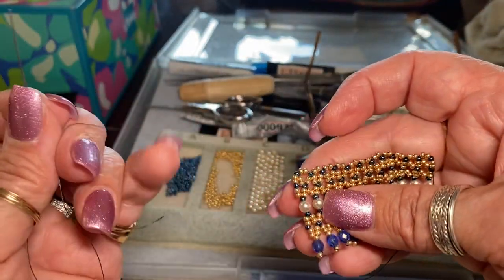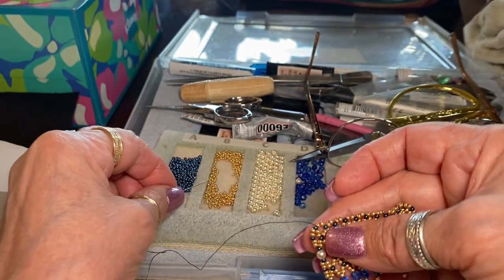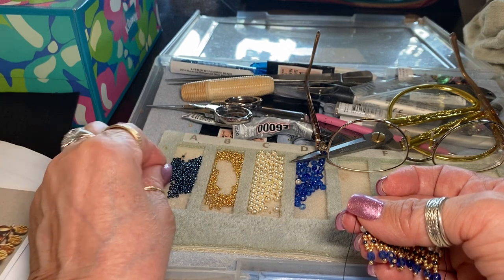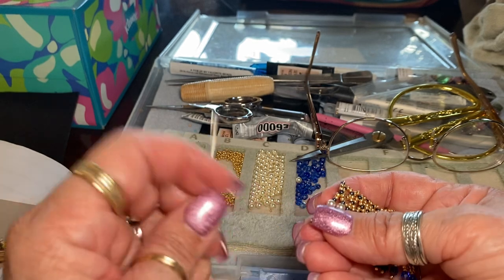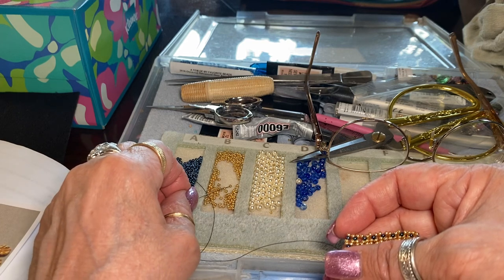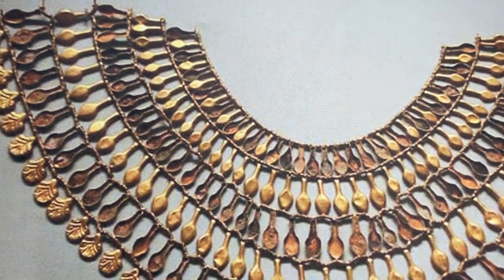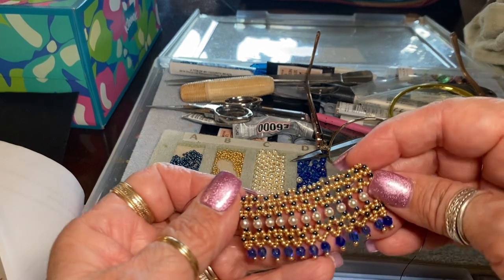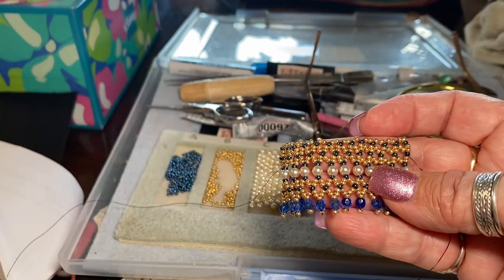Making An Egyptian Bib Collar Necklace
Showing how I make a necklace using an ancient stitch!